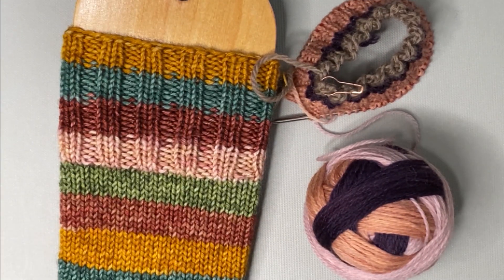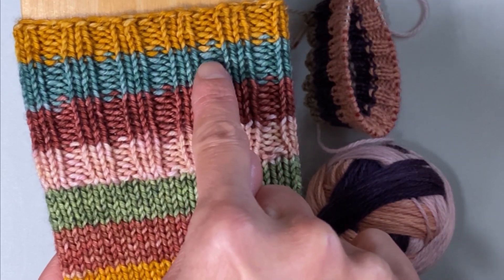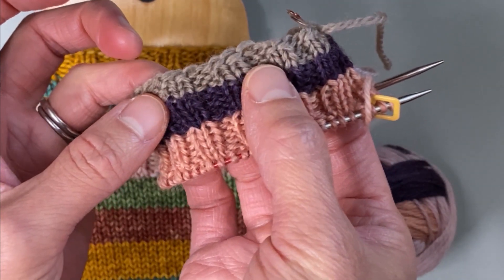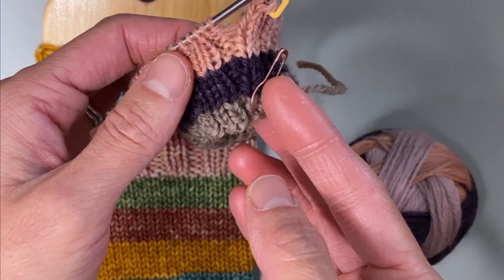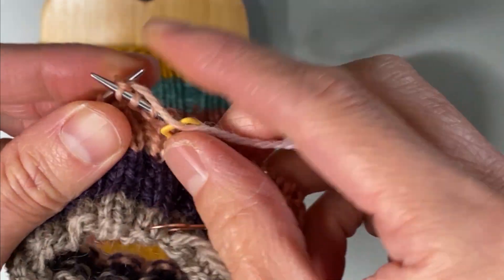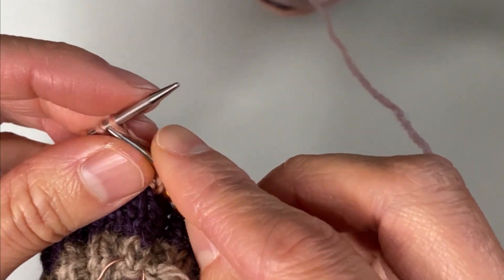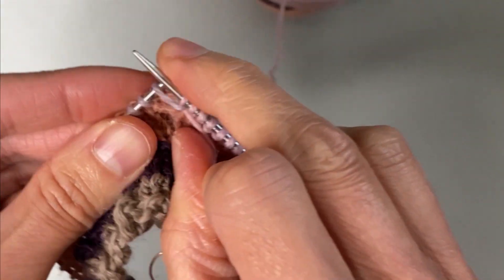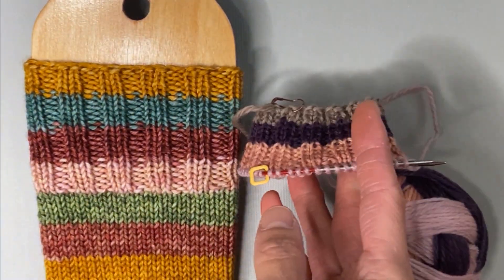Color Changes + Ribbing with Self-Striping Yarn | Edible Thoughts Makes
Hello!
Welcome to Edible Thoughts Makes. My name is Stephanie (she/her).

In this episode I show you a way to eliminate purl bumps in color changes when knitting a ribbed pattern with self-striping yarn.

If HD-viewing 1080p or 720p is an option, select that for best resolution.

Closed captioning and video descriptions are included for accessibility (choose the non-auto-generated option) though it may be a couple of days after upload.

Cheers!

*June 1, 2021 Notice on YouTube’s right to monetize: YouTube has the right to monetize all content on the platform and ads may appear on videos from channels not in the YouTube Partner Program.

*I do not profit off advertisements YouTube shows on my channel.